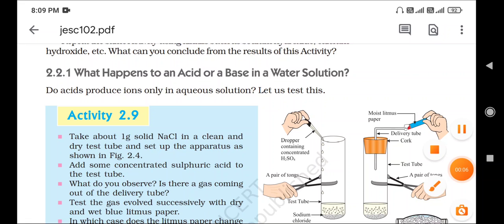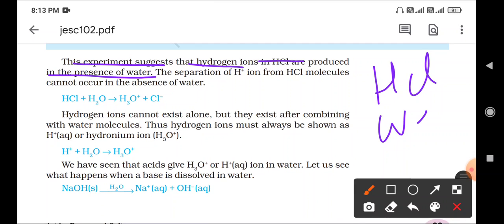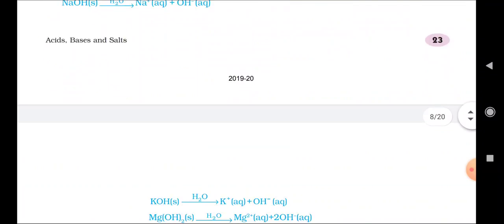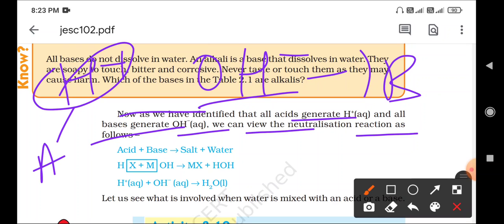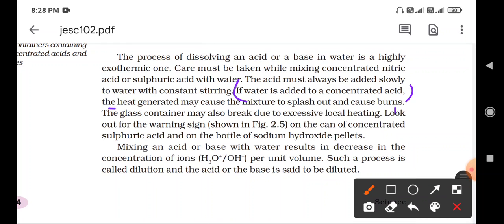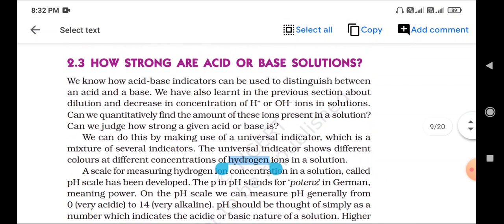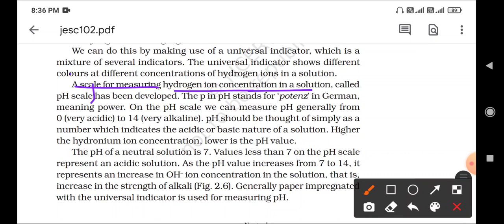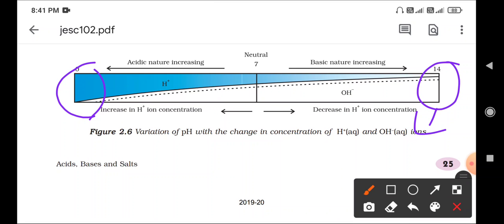class 10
chapter 2 Acid Bases and  salts part 4